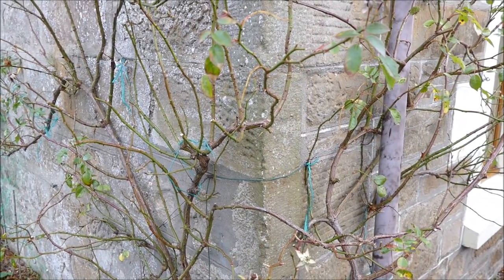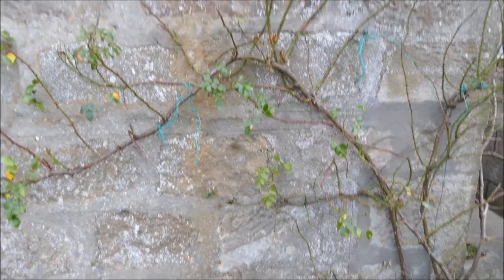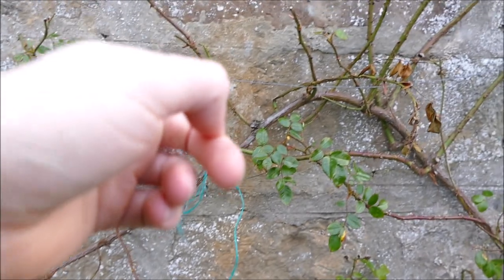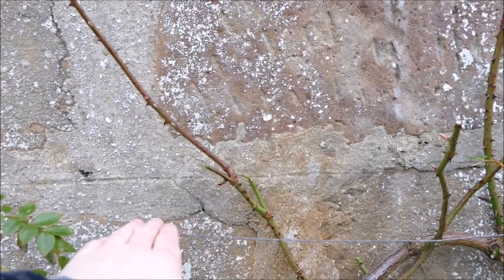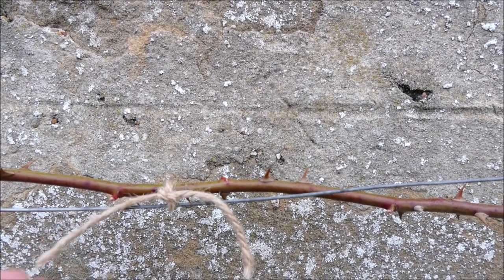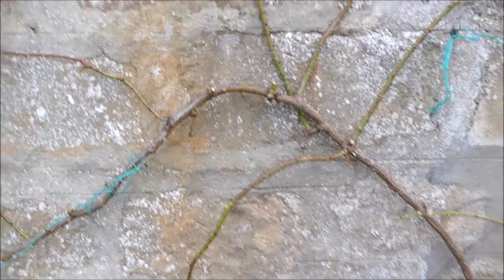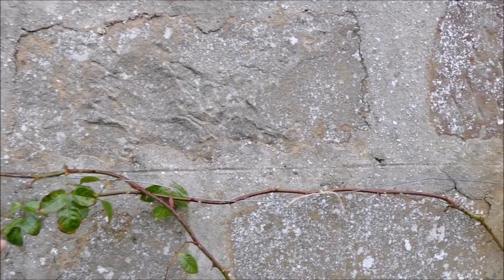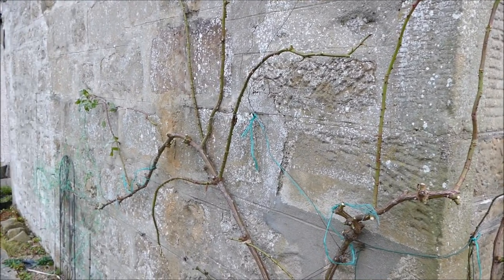How To Prune Climbing Roses (Winter)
Climbing Roses can become a tangled mess without regular pruning. In this video I explain how to correctly prune and train climbing roses to ensure they grow neatly against a wall or fence. A well pruned climbing rose will look neater, flower better and be less affected by fungal diseases. The climbing rose in this video hasn't been regularly pruned, which is why the branches are not growing neatly along the wires, over time with correct pruning in winter and tying of new branches in summer, the branches can be trained to grow exactly where the wires are giving a very neat appearance.
Always ensure you are wearing tough gloves and a thick long sleeved top as the thorns on climbing roses can be very sharp.